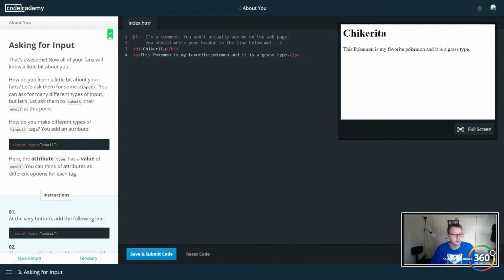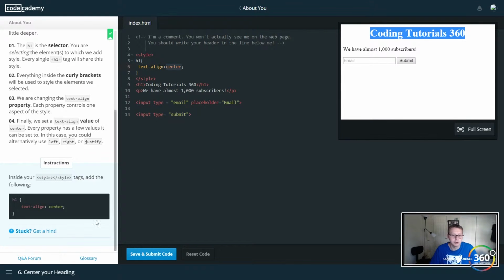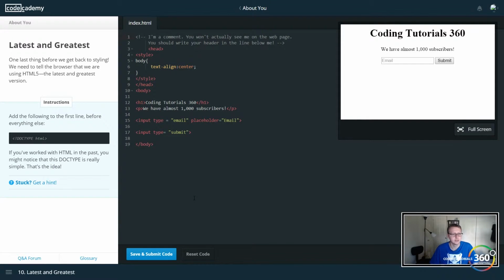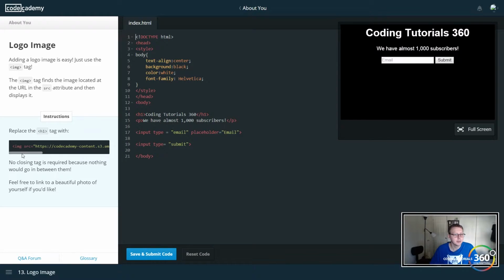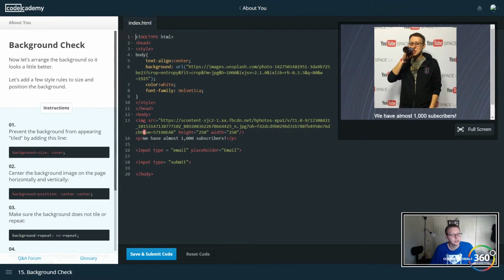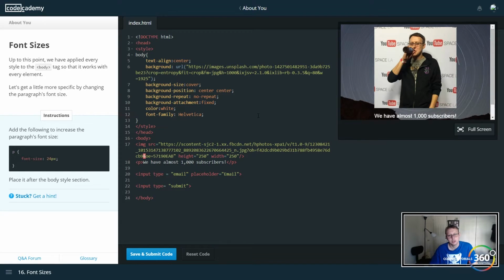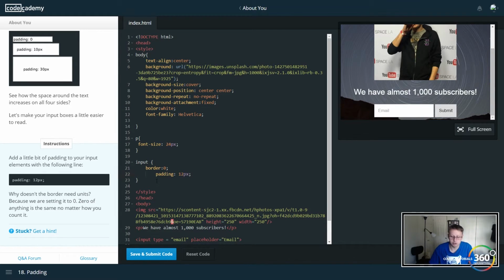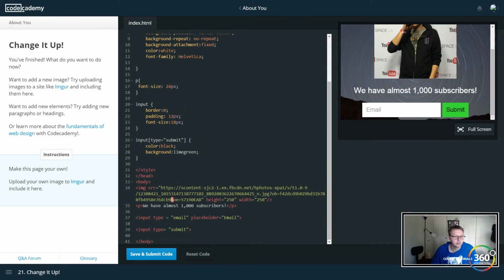About You: Codecademy Hour of Code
Brief video going over About Me for Hour of Code from Codecademy.